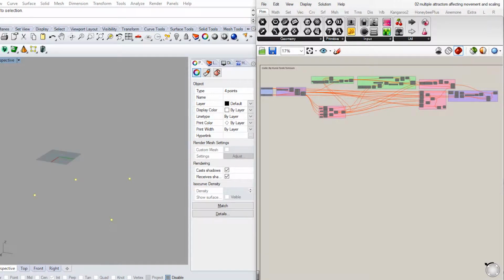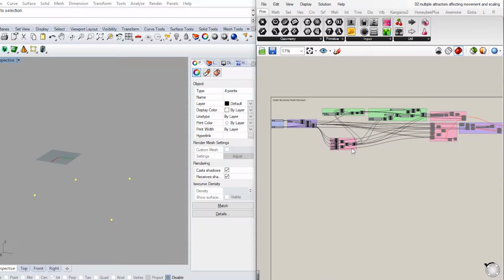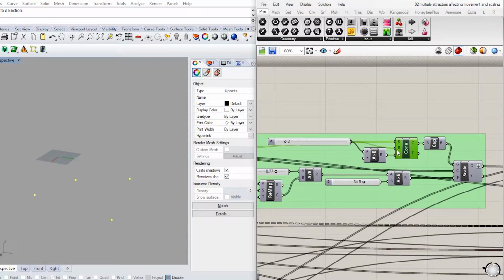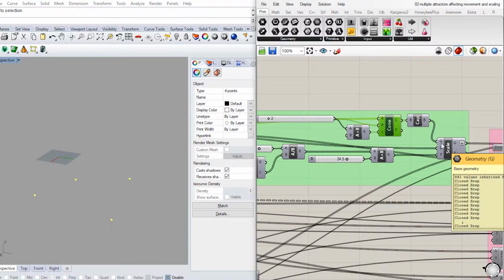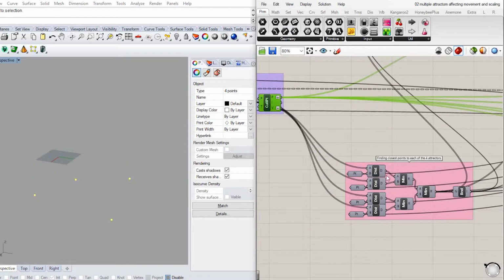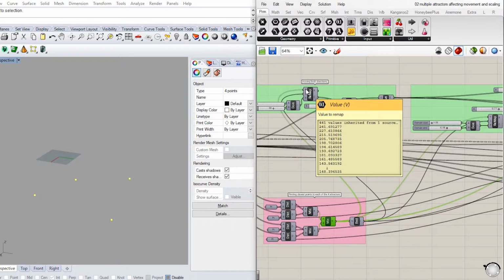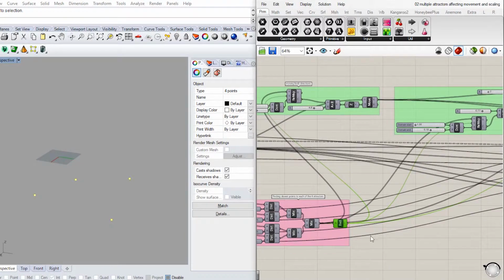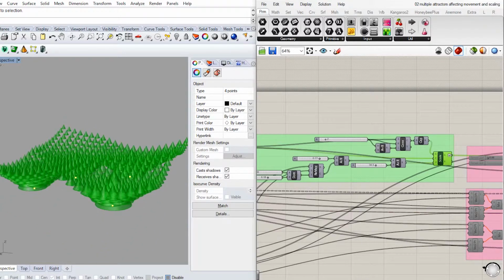06 Multiple Attractors Finding minimum distances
Substituted the sphere with a cone.

Adding 3 more point attractors to the previous section code, and for that will find the minimum distance to give "distance value" priority to the attractor closest to each grid point.